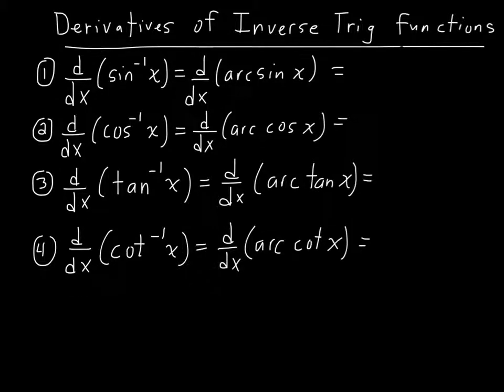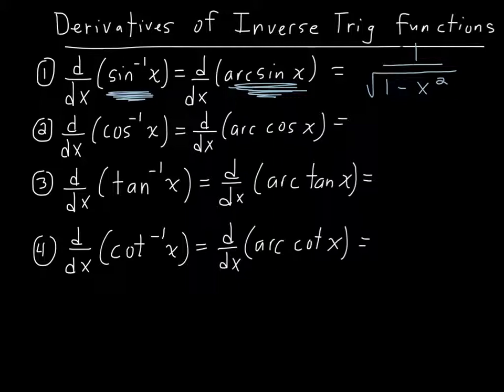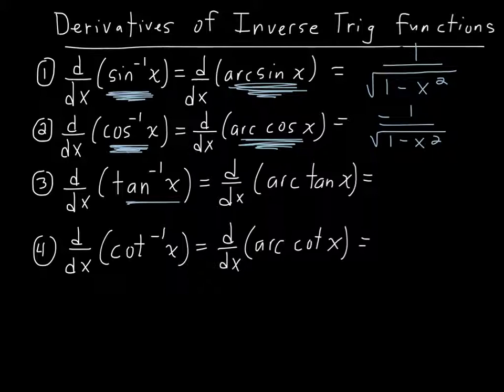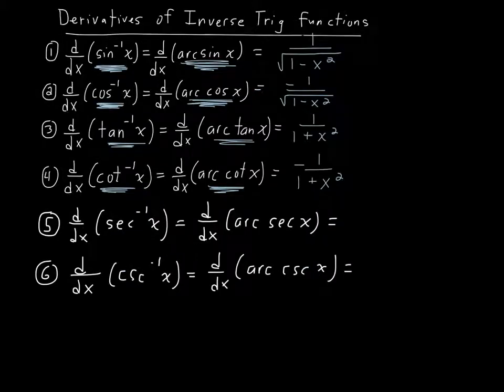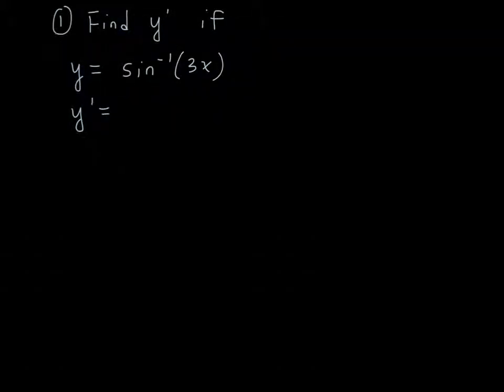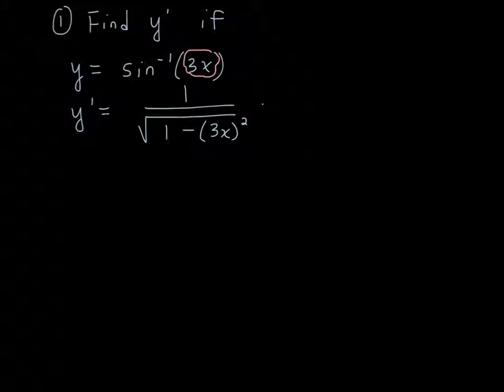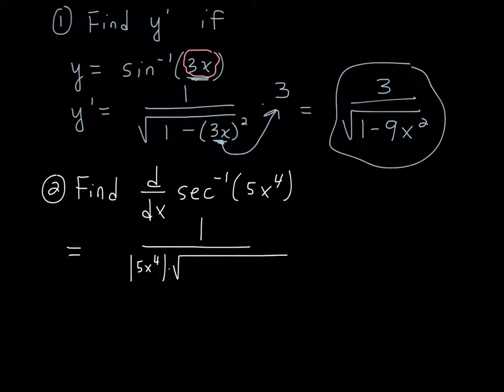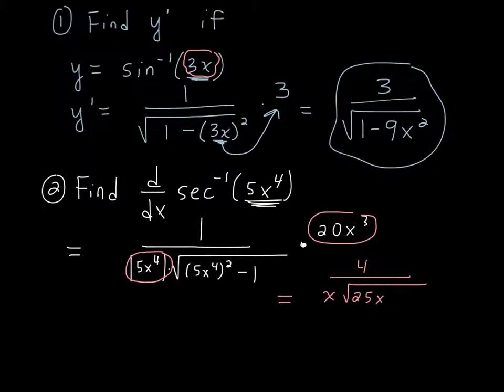Derivative of Inverse Trig Functions